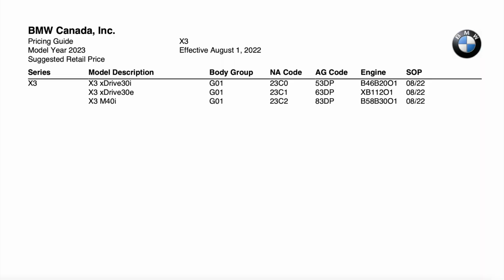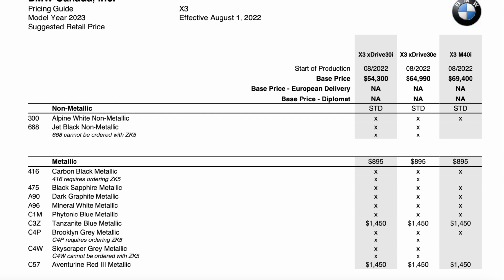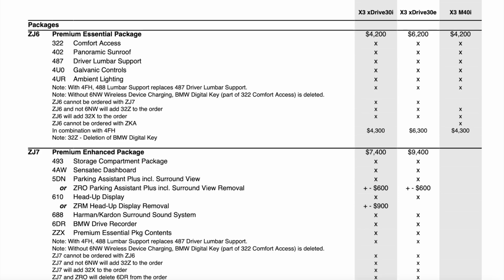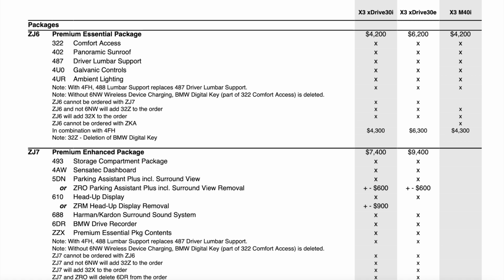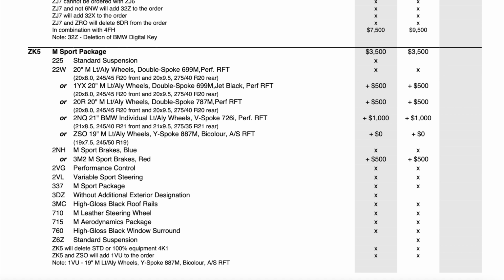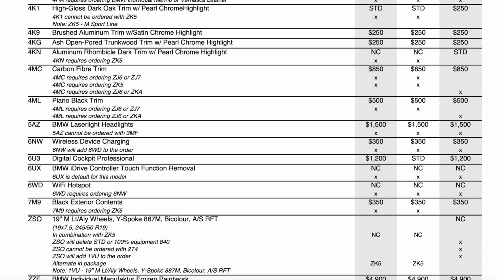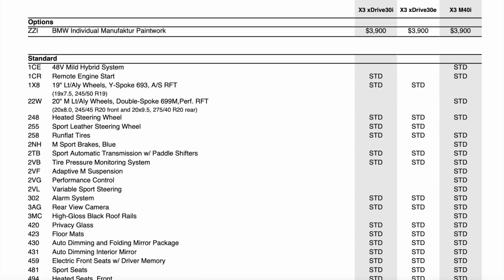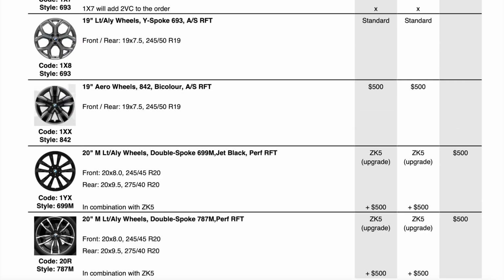2023 BMW X3 Retail Ordering Guide with Pricing!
Here is the retailing ordering guide for the 2023 BMW X3.

Join the crew:
ShopDenverBMW.com

If you are interested in custom vehicle wrapping, window tint, ceramic coating, PPF or anything else then reach out to NeonNine Design and tell Max i sent you.